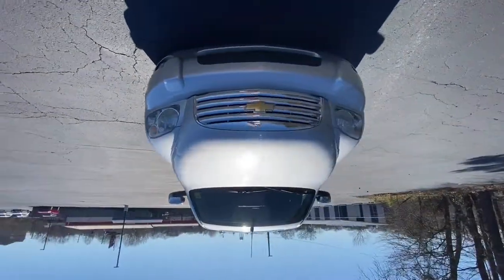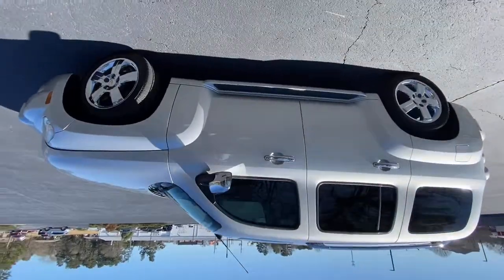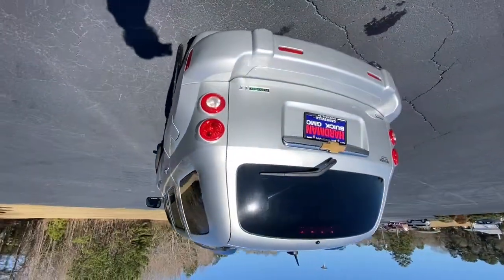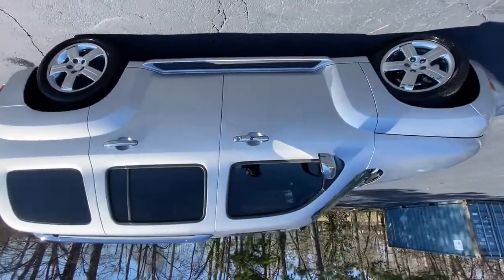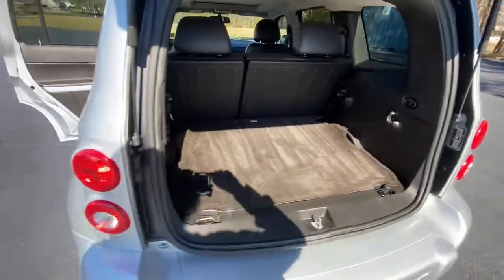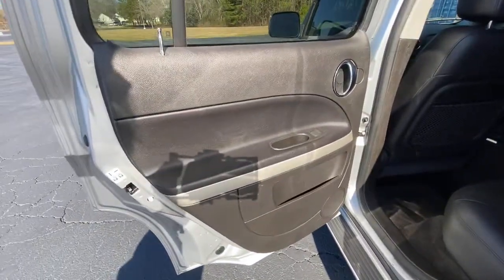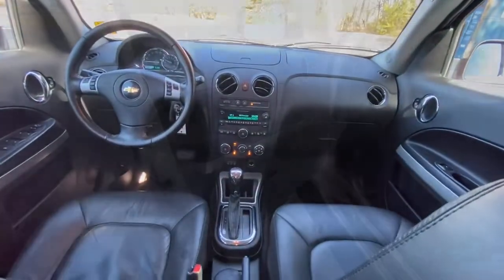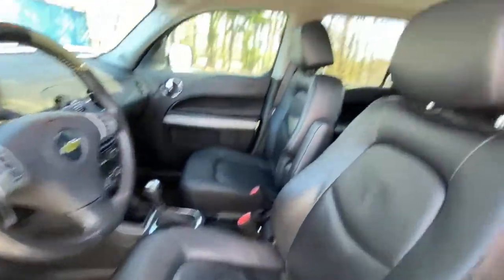2011 Chevrolet HHR Gainesville, Buford, Cumming, Dawsonville, Flowery Branch, GA 42311B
Silver Ice Metallic Used 2011 Chevrolet HHR available in Gainesville, Georgia at Jim Hardman Buick GMC. Servicing the  Buford, Cumming, Dawsonville, Flowery Branch, GA area.
2011 Chevrolet HHR LT w/2LT - Stock#: 42311B - VIN#: 3GNBACFU3BS515062

Due to our amazing pricing, please call before coming down to ensure the vehicle is still available! **SUNROOF/MOON ROOF**, **ONSTAR**, HHR LT, 4D Sport Utility, ECOTEC 2.4L I4 SFI DOHC, 4-Speed Automatic, FWD, Silver Ice Metallic, Ebony Leather, 17 Chrome-Tech Cast Aluminum Wheels, 2LT Package, AM/FM Stereo w/CD Player/MP3 Playback, Bluetooth For Phone, Bright Chrome Appearance Package, Bright Chrome Grille, Color-Keyed to Exterior Running Boards, Front Bucket Seats, Front Fog Lamps, Inside Rear-View Auto-Dimming Mirror w/Compass, Leather-Wrapped Shift Knob, Leather-Wrapped Steering Wheel, Power Sunroof w/Express-Open & Close, Power-Adjustable Outside Mirrors, Remote keyless entry, Sport Suspension, XM Radio. Clean CARFAX. Odometer is 75999 miles below market average! 22/30 City/Highway MPGAwards:* JD Power Initial Quality Study * 2011 KBB.com 5 Best Used Subcompact SUVs Under $10,000Georgia's oldest Buick GMC dealer for over 35 years!